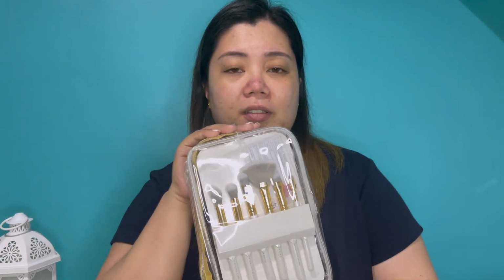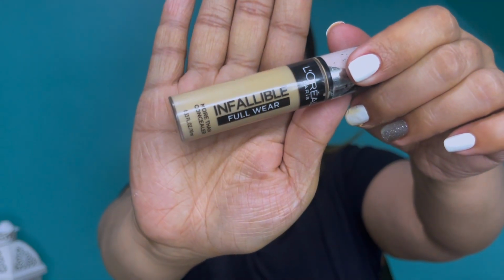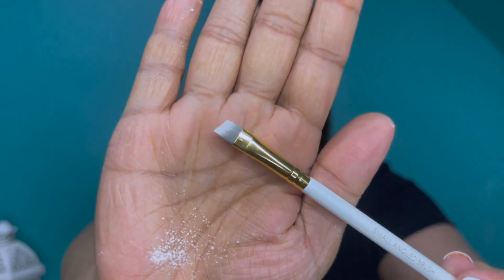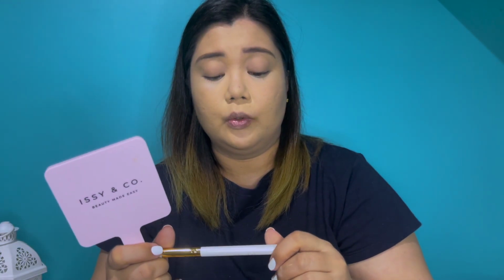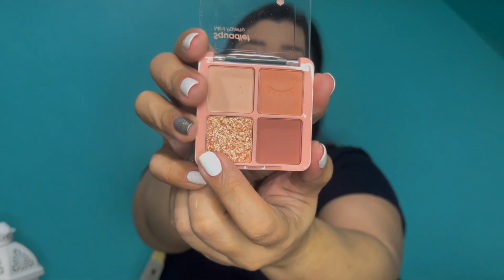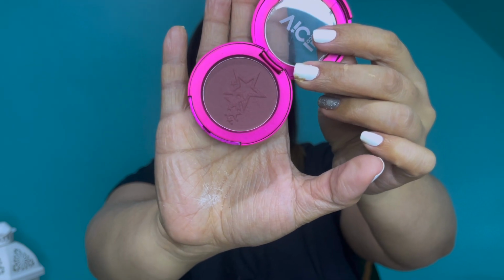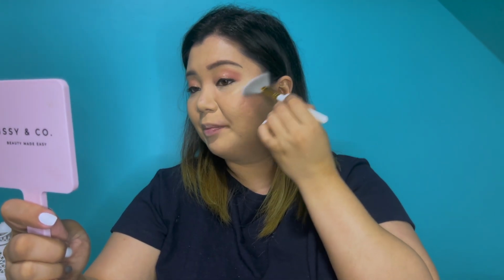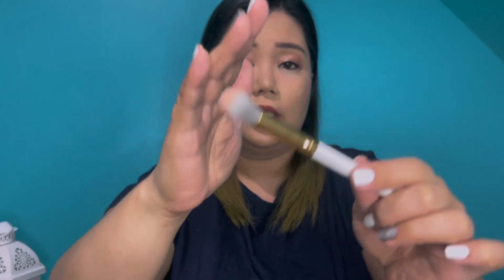GRWM | Review of Anne Clutz Brush Set 2.0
Get ready with me and also review one of the best selling local brush set, Anne Clutz' Brush Set 2.0. I put it up to the test to find out what the hype is all about. Watch my video to find out if it's worth the hype and price.

Products mentioned:
Ellana Oil Control Makeup primer
L'Oreal Infallible 24 Hour Fresh Wear Foundation in True Beige and Vanilla
L'Oreal Infallible Full Wear Concealer in Cashmere
BLK Multi tasking Stick in Cocoa
Perfect Diary Loose Powder in Gudetama
Anastasia Beverly Hills Pomade in Soft Brown
Squad Cosmetics Squadlet in Serene
Sleek Face Form Contouring and Blush Pallete
Vice Cosmetics  Aura blush in Talyada
JCat Baked Eyeshadow in Dulce De Leche
MAC Cosmetics Powder Kiss Lipstick in Mull It Over